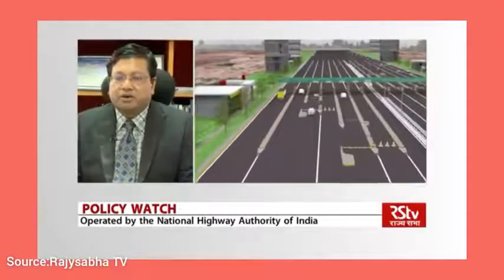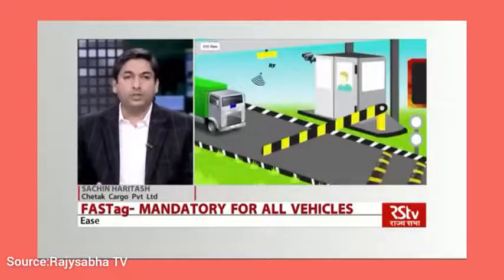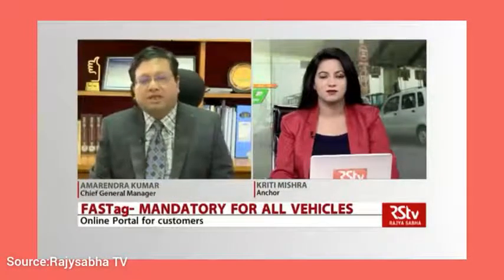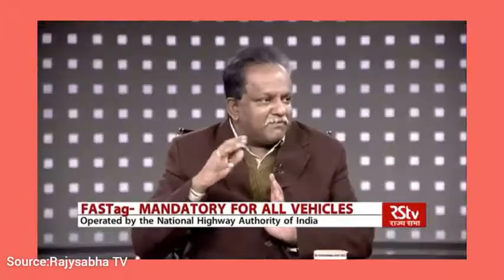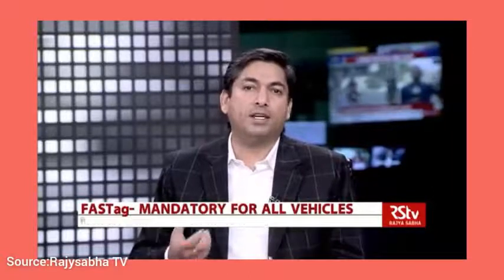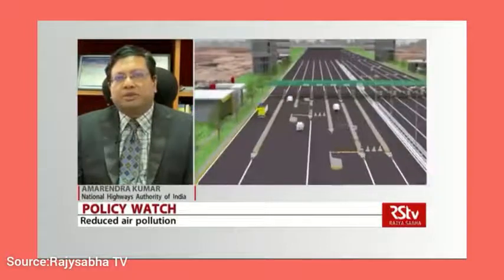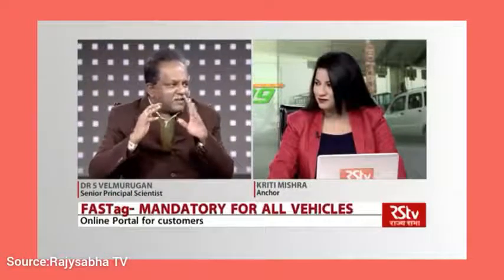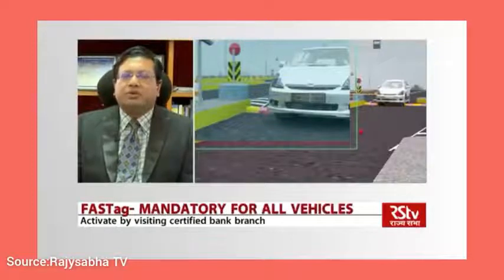FASTag - One Nation One Tax | Mandatory For All Vehicles || Current_affairs UPSC/IAS/PCS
Current Affair

Current Affairs for Civil Services/UPSC/IAS/PCS/UPSSSC/SSC/UPP/BANK/STATE EXAM/UPSI/RO/ARO.

Username: anshacademy